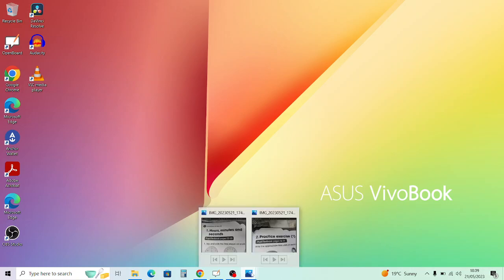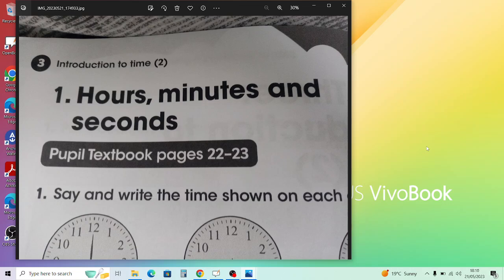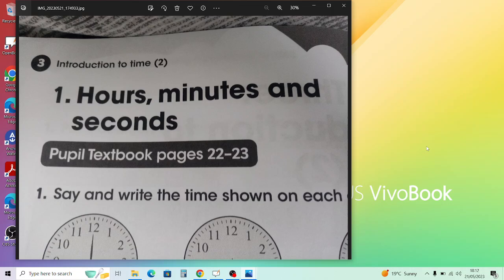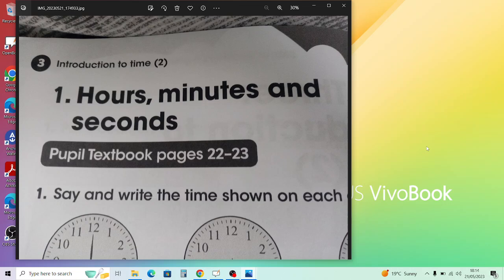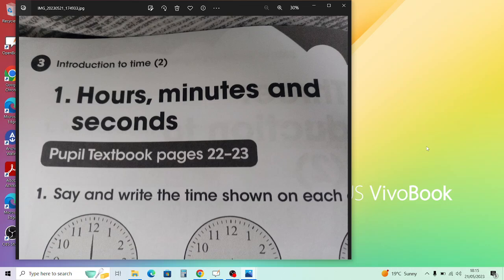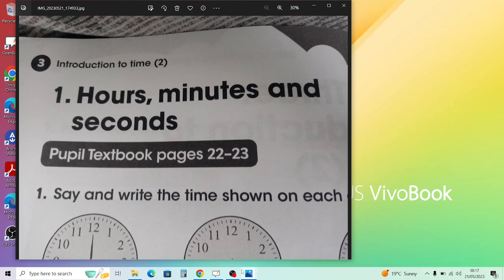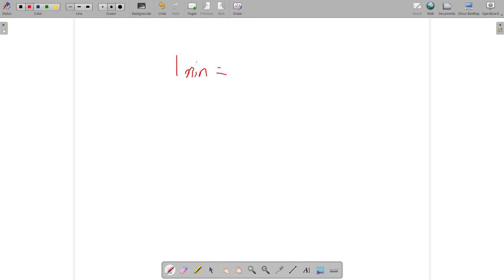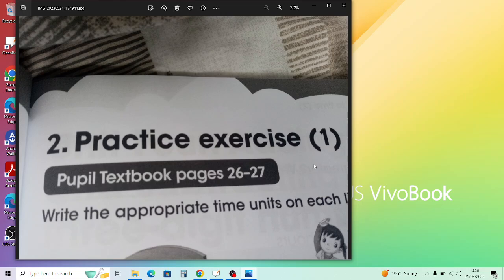Real Shanghai Mathematics Year 2 Book 2.2 Unit 3: Introduction to time (2)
Real Shanghai Mathematics Year 2 Book 2.2 is a highly regarded mathematics practice book specifically designed for second-year students in the Shanghai education system. Serving as the second Year 2 practice book, it focuses on reinforcing addition and subtraction skills while introducing fundamental concepts such as multiplication, statistics, and geometry.

This comprehensive resource offers a variety of engaging activities and exercises that encourage students to explore number patterns, enhance their number sense, and apply mathematical principles to real-life scenarios. The book features thoughtfully designed illustrations, diagrams, and visual aids that facilitate the visualization and conceptualization of mathematical ideas.

Real Shanghai Mathematics has gained worldwide recognition as an exceptional mathematics program that originated in Shanghai, China. It has been adopted by numerous schools and educational systems across the globe. The program's strengths lie in its emphasis on problem-solving, critical thinking, and deep conceptual understanding. It employs effective teaching strategies that foster student engagement and active participation.

To purchase the book, you can easily find it on popular online retailers such as Amazon or eBay. Additionally, the answers to the book can be found on Collins website by conducting a simple search on Google. However, it is important to note that while the answers are available online, it is highly recommended to use them as a supplementary resource. Working through the problems and exercises independently or with the guidance of teachers or tutors is the most effective approach to developing strong mathematical skills and understanding.

We greatly appreciate any comments or suggestions for improvement!